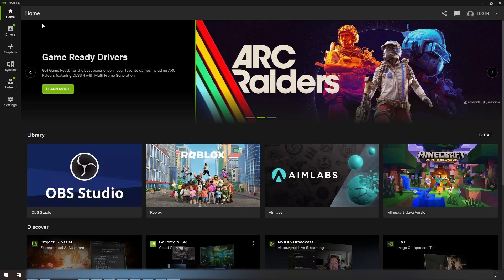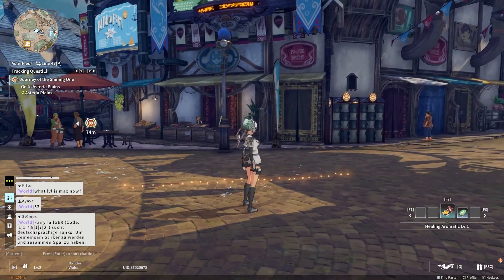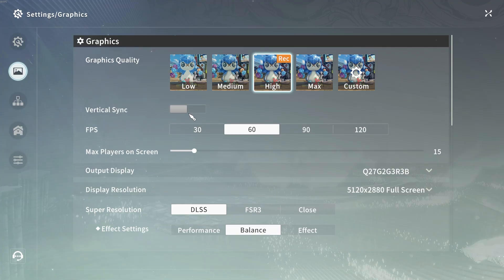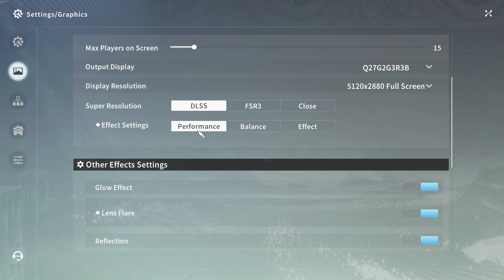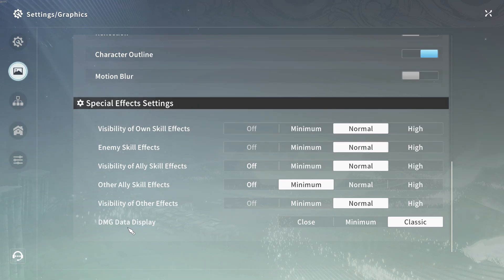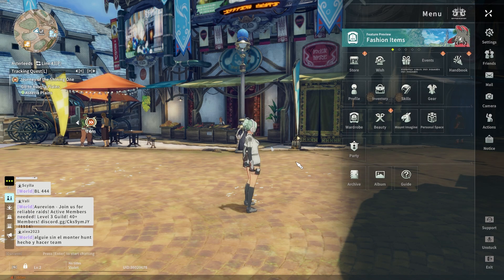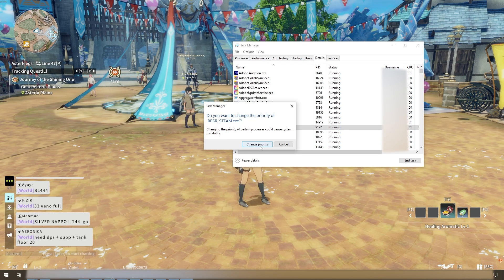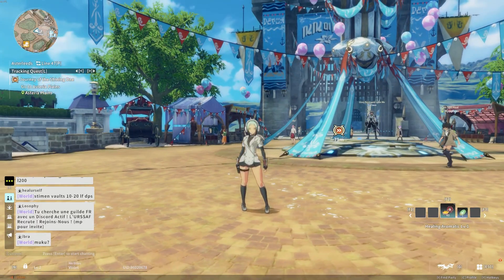How to Fix Lag and FPS Drop in Blue Protocol Star Resonance